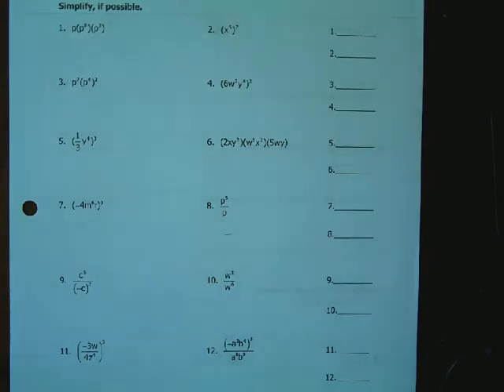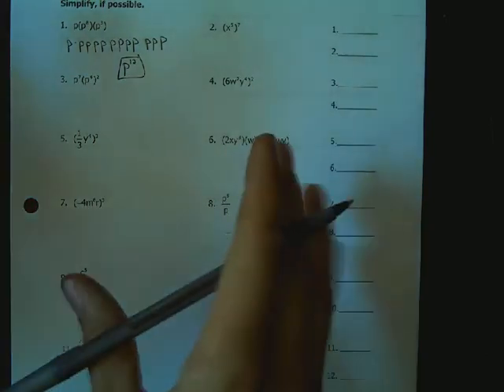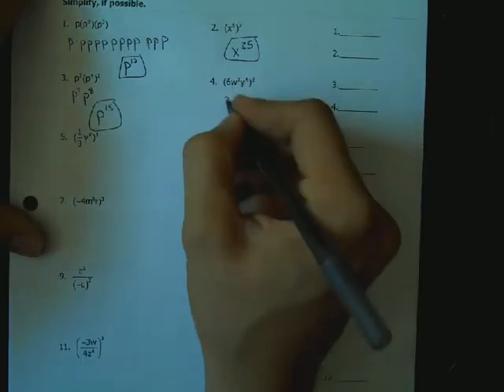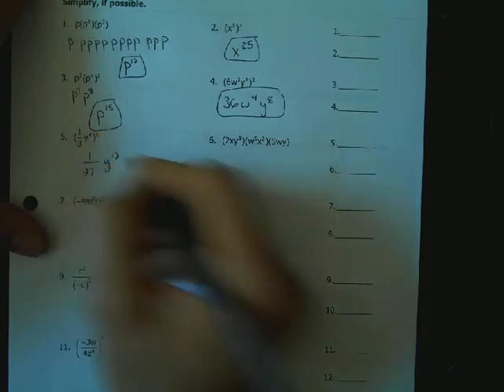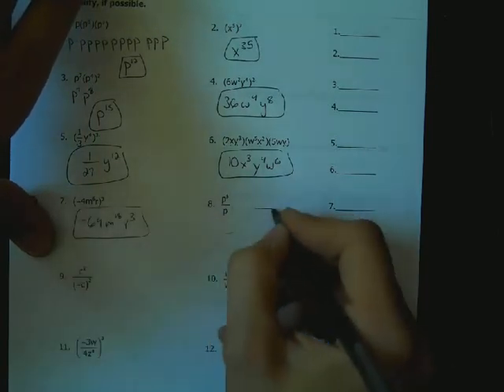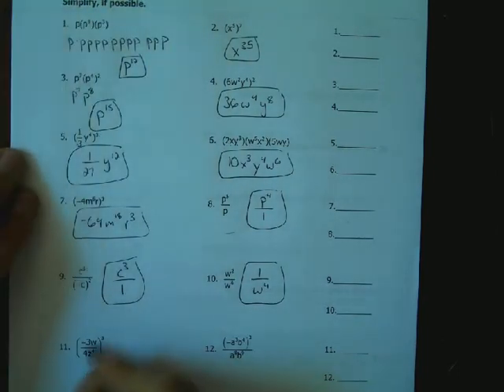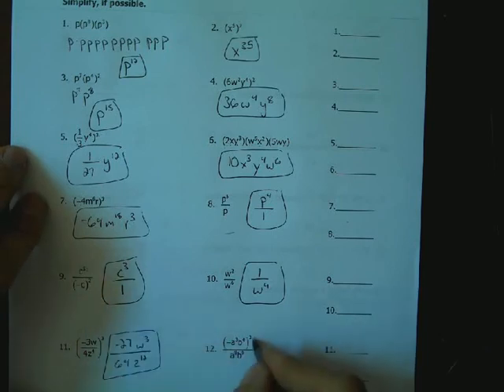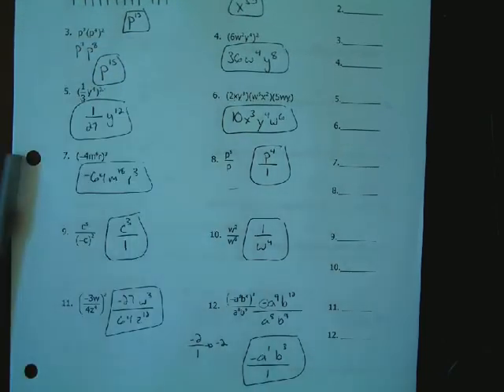u 7 1